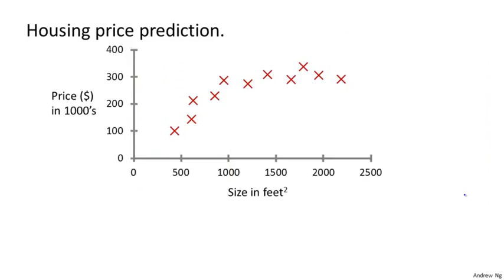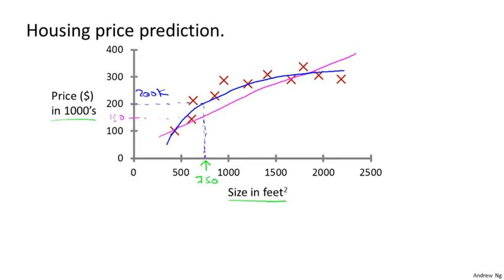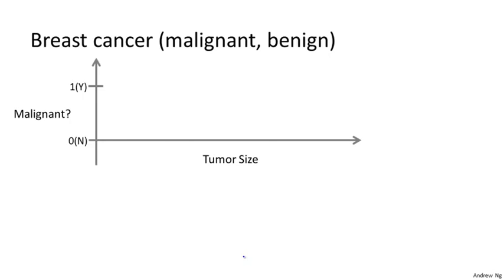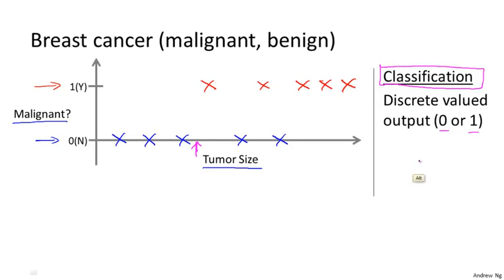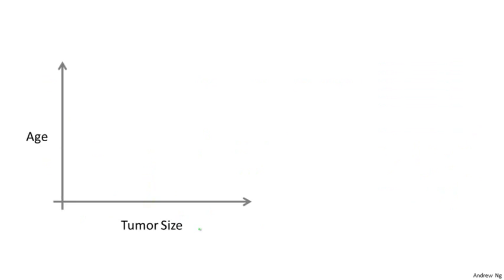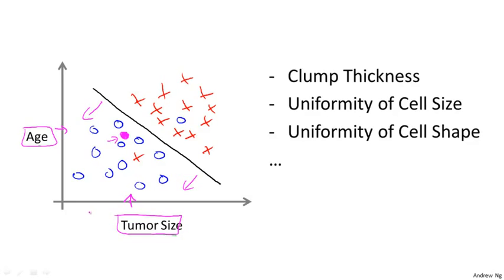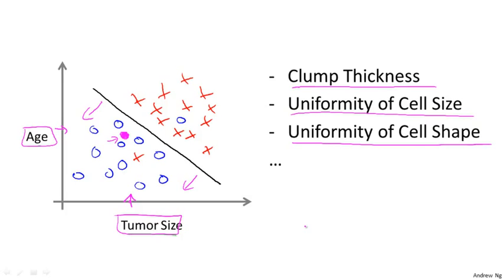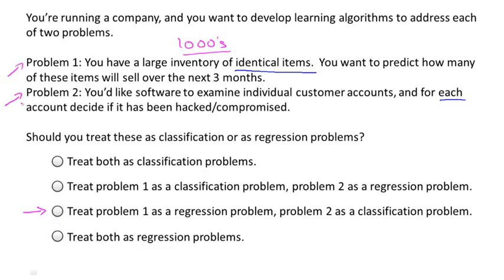1 3 Supervised Learning 12 min